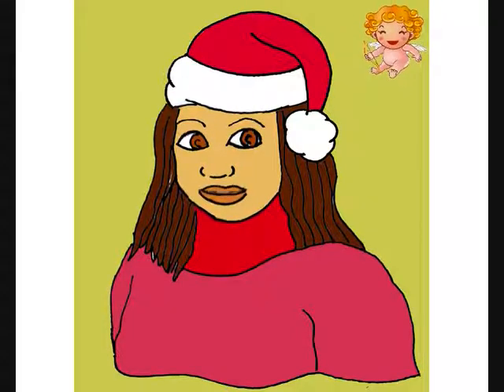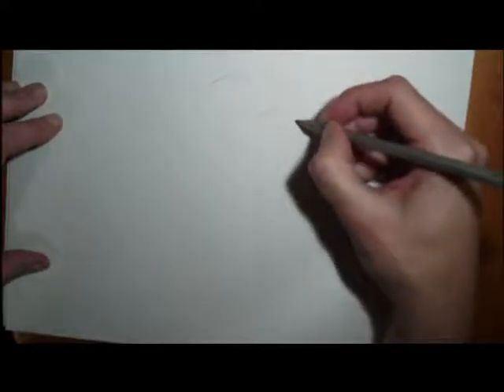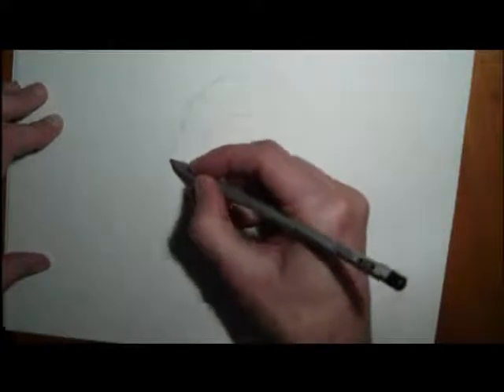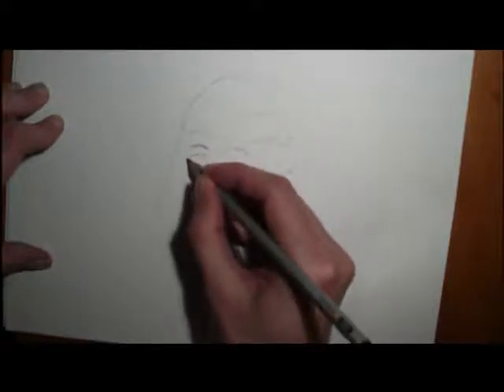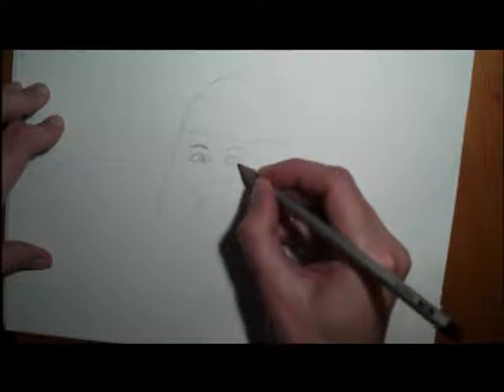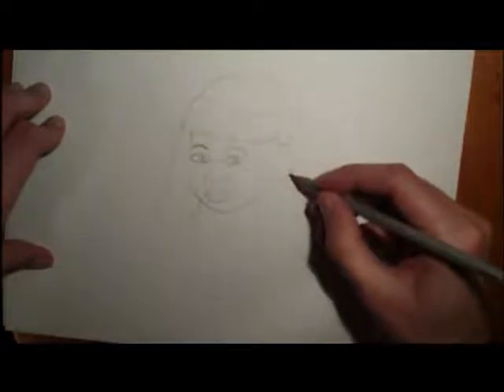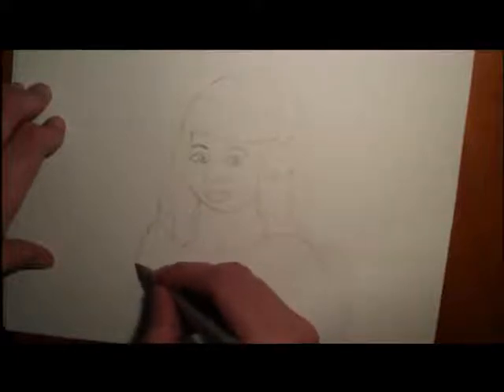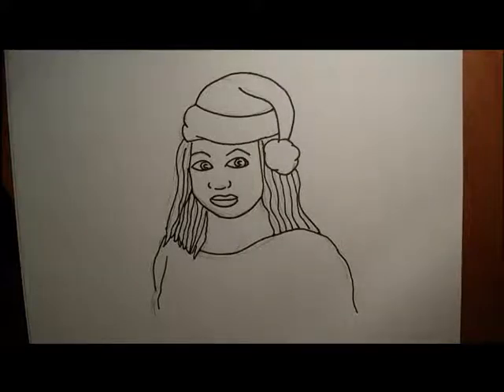How to draw a cartoon portrait of a girl with santa hat & scarf-----Bobbys Club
In this drawing lesson I show you how to draw a cute portrait of a girl with a santa hat. Maybe the person I draw knows ;-)